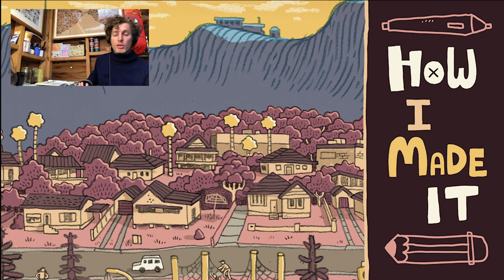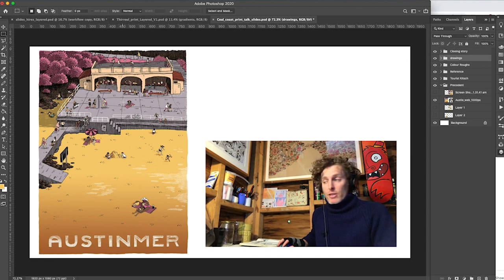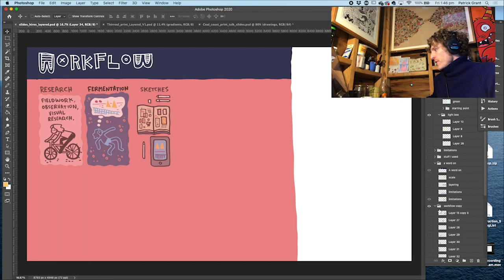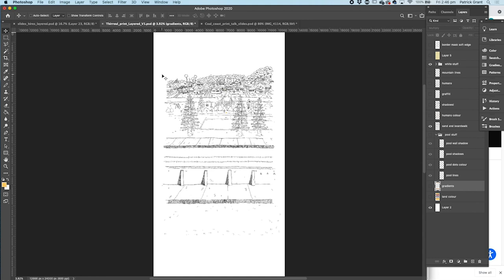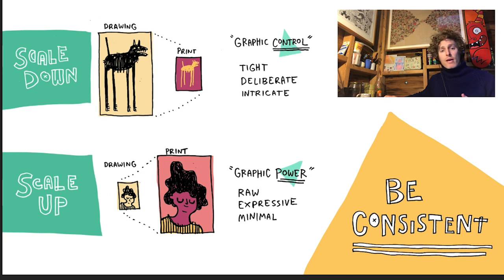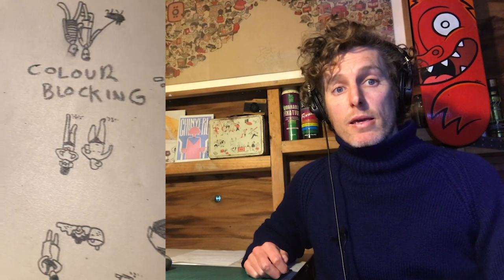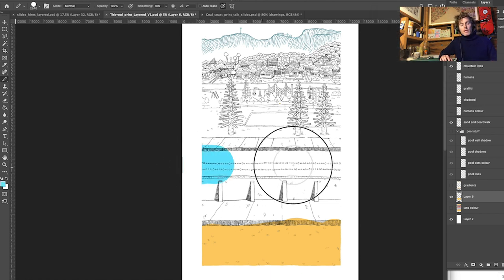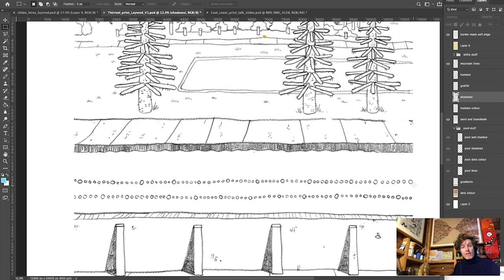Poster Illustration Walk-through using traditional media and Photoshop.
This video will show you how I make illustrations for large scale digital prints. Here we used real graphite on paper and photoshop, a lightbox and and A4 scanner.

CHAPTERS
00:00 Look at my pretty picture! Look at my freckled head!
01:10 Workflow overview
02:11 Developing an Idea 1 - Observation
03:31 Developing an idea 2 - Genre Research
06:25 Developing and idea 3 - Field Research
08:00 Iteration and sketching
08:34 'Pencils' or working sketches - Drawing in layers on grid paper
11:08 How I use a light-box
11:54 Line-work with graphite
13:30 Scale. Why I always keep it consistent
16:24 The dangers of "asset thinking"
22:18 Colour Blocking - solving colour problems early
24:51 More Pencils - creating the detail line-work
25:51 Assembling the line-work in Photoshop
27:15 Limitations - why you should create them for yourself
29:15 Digital Colour - A tour of the Photoshop stack
44:44 Output Resolution settings
45:22 Pat's Favourite Bits

Pat Grant is an author of two graphic novels, an Illustrator and a Lecturer in Animation at the UTS Design School. You can read his comics for free

and Reg Mombassa